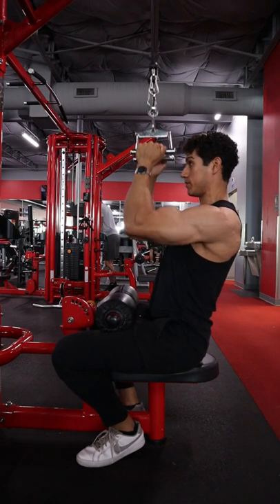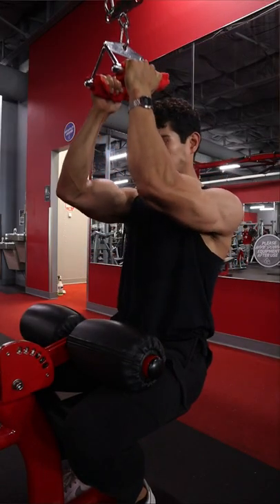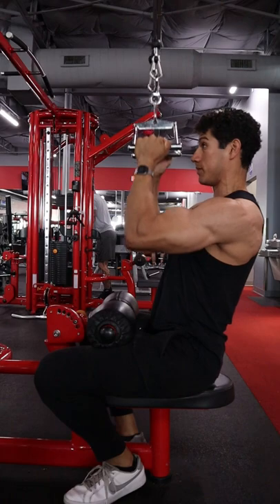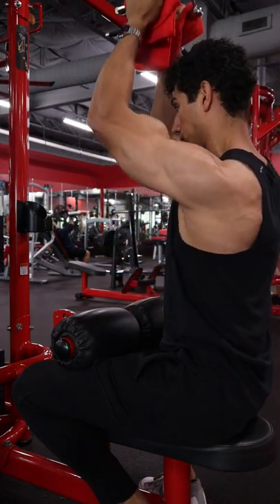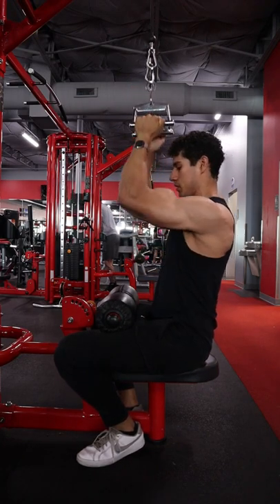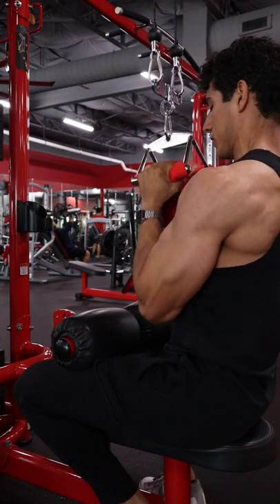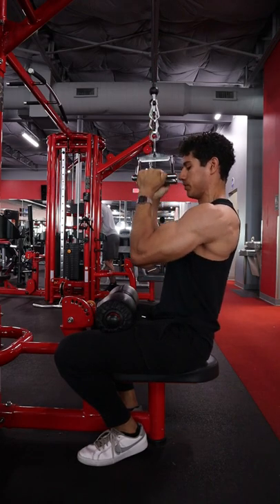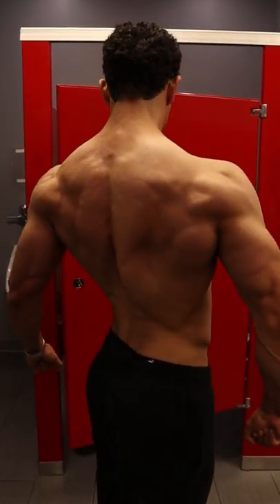Try this to feel your lats more INSTANTLY!